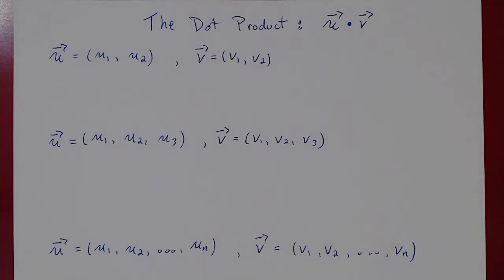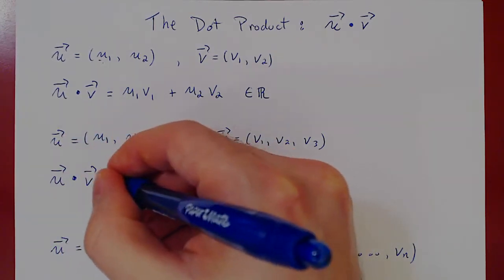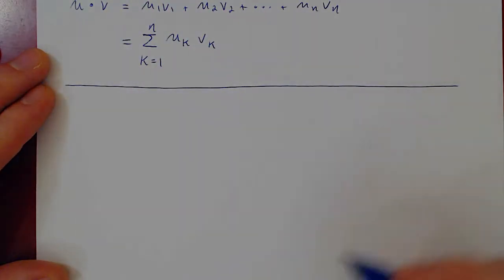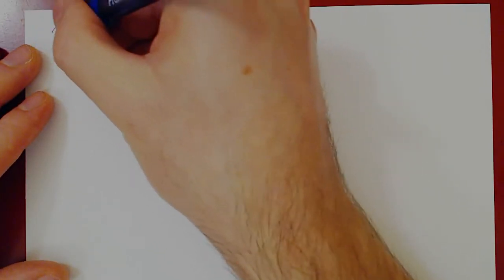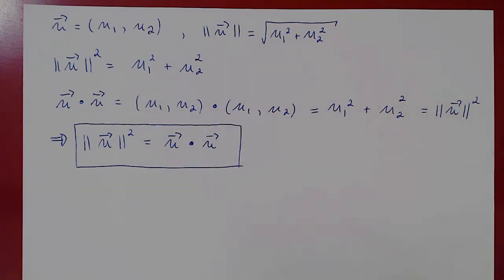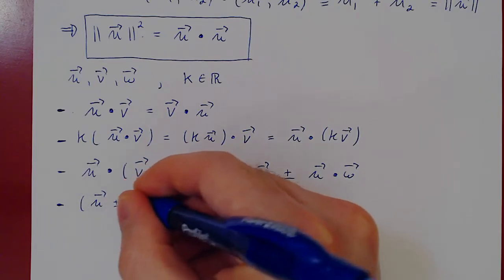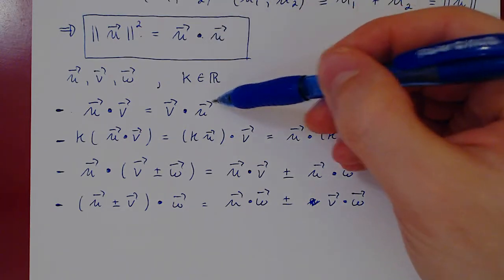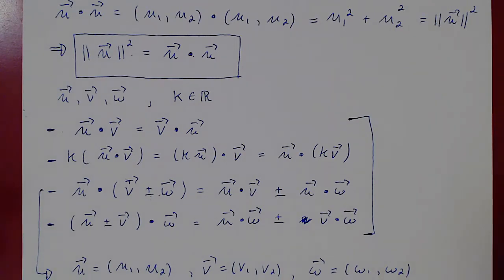The Dot Product - Part 1